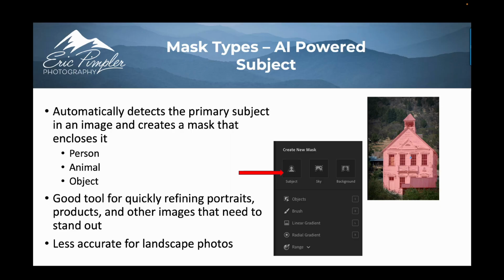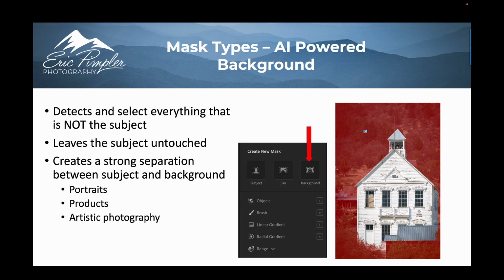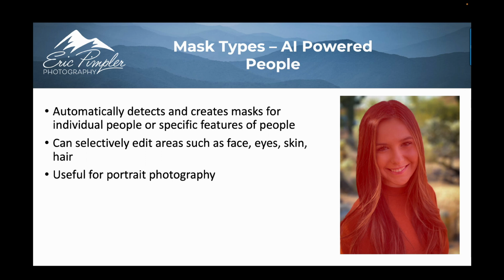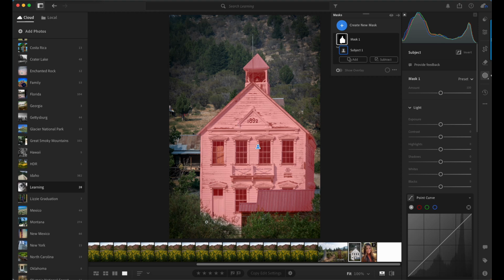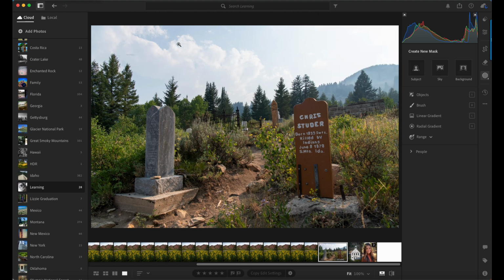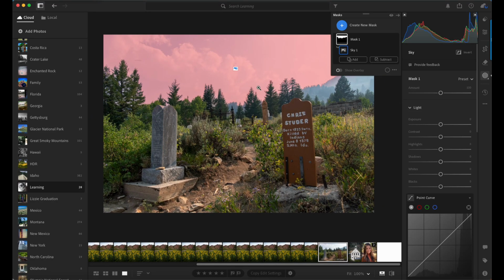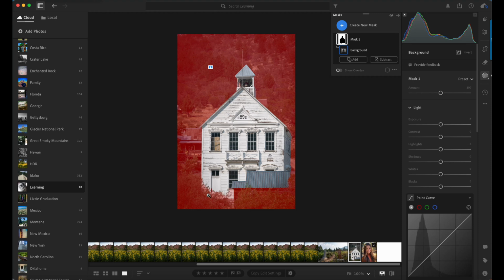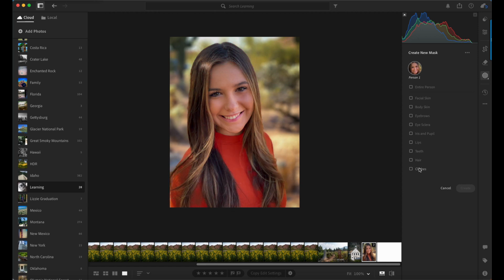AI Powered Masks in Lightroom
In this video, discover how to use AI-powered masks in Adobe Lightroom to speed up your photo editing workflow. Learn how AI automatically detects subjects, skies, and other elements in your images, allowing you to apply precise adjustments with minimal effort. We’ll cover how to use the Select Subject, Select Sky, and other AI-driven masking tools to enhance your photos effortlessly. Perfect for photographers looking to make complex edits quickly and efficiently!